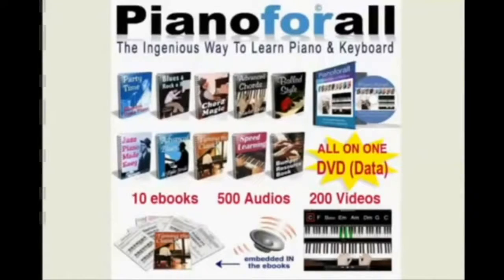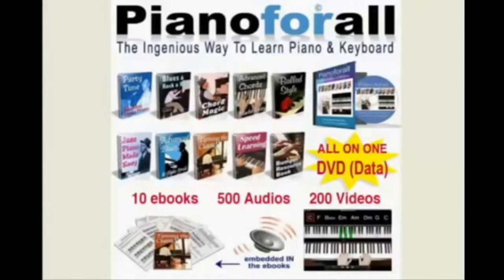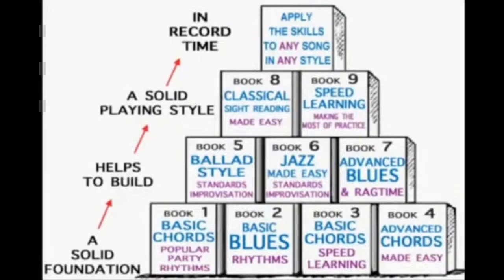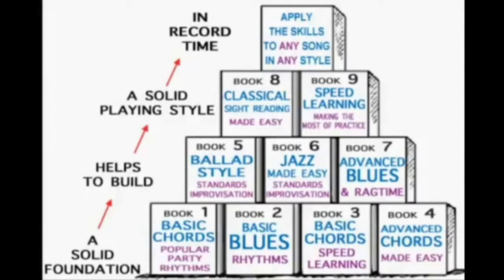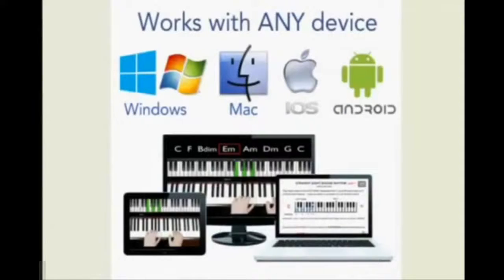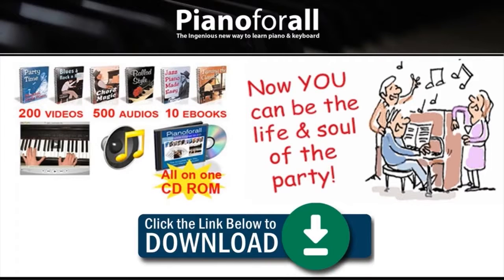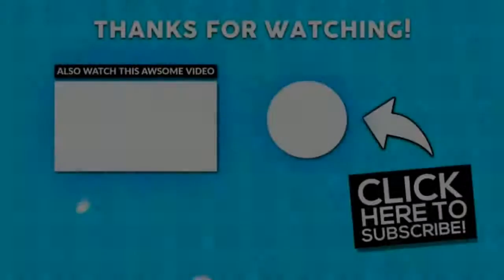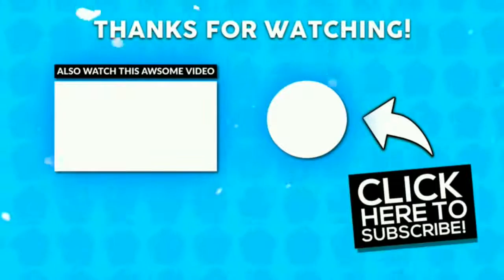Easy Way to Play Silent Night on Piano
Easy way to play silent night on piano. Learn how to play the chords and melody to this song.